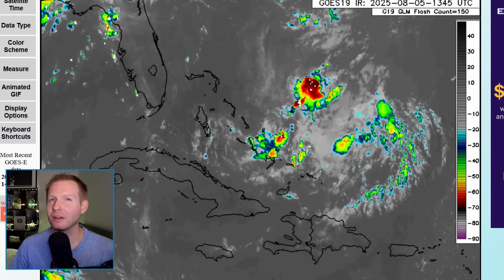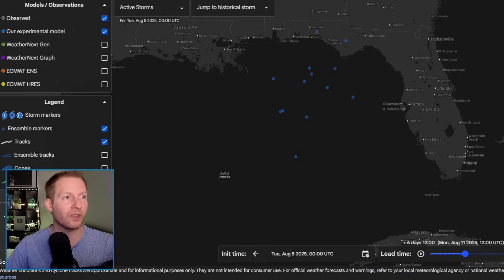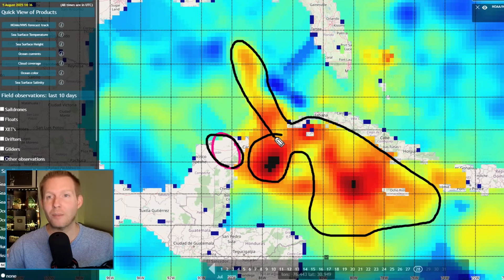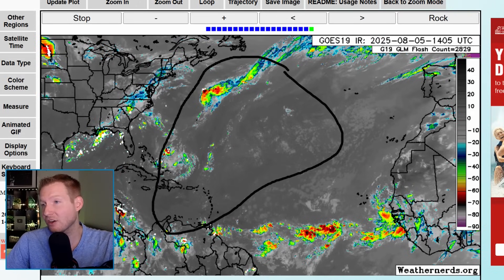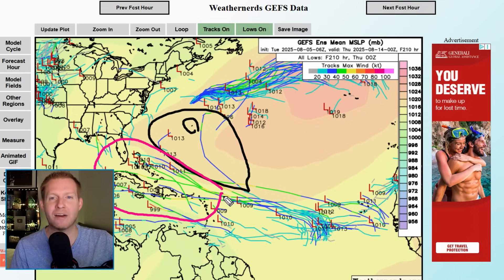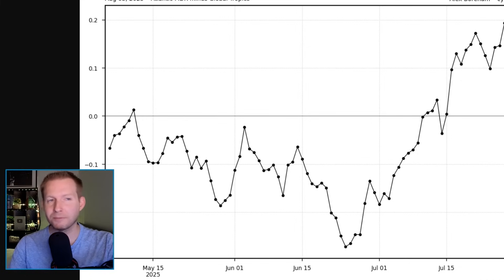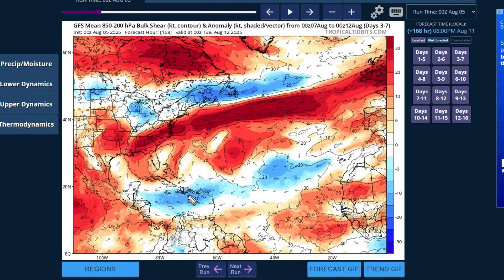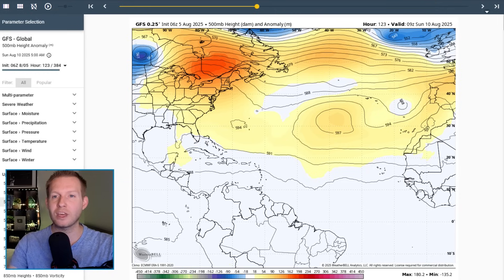No One Is Talking About This Sneaky Gulf Threat (Tropics Update)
While the hurricane hype videos remain at an all-time high...seemingly no one is talking about a sneaky tropical threat to the Gulf coast next week. A tropical wave near the Turks and Caicos and Bahamas could sneak into the Gulf and develop. Louisiana, Mississippi, Alabama and Florida should monitor weather model trends and forecasts over the next couple of days. Meanwhile models are suggesting a Caribbean threat in the long range weather patter, but will it materialize? Tropical Storm Dexter remains active in the Atlantic.

Chapters
00:00
00:30: Sneaky Gulf Threat With Tropical Wave Near Bahamas and Florida
06:00: Tropical Threat Increasing Off Carolina (Behind Tropical Storm Dexter)
07:19: Tropical Update Today
08:22: African Tropical Wave Update
10:39: Is The Atlantic Even Favorable For Development? (Hurricane Season 2025)
14:05: Tropical Threat In The Long Range For Caribbean